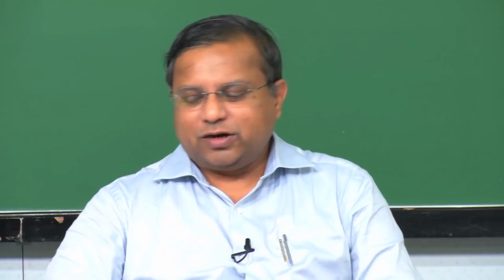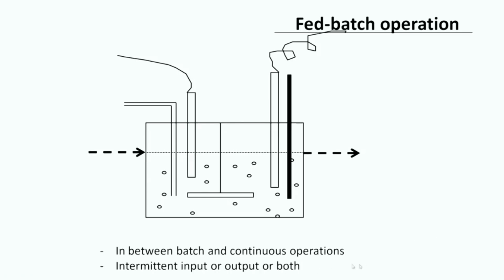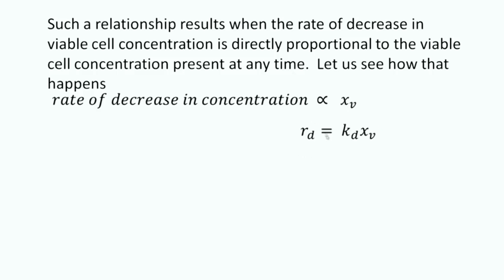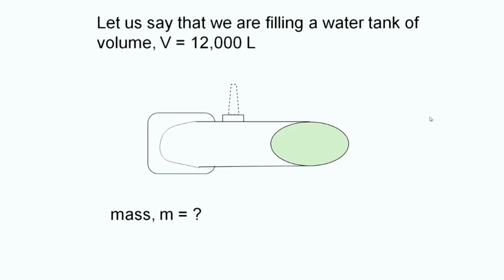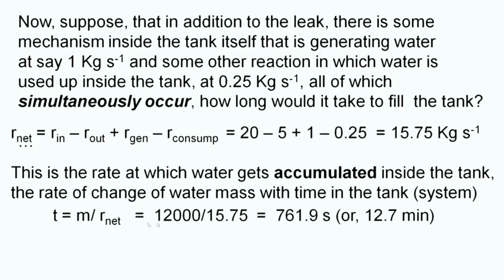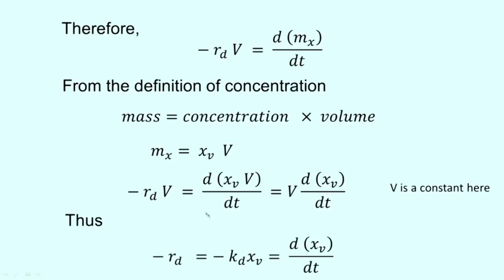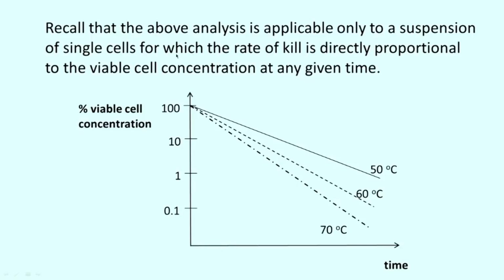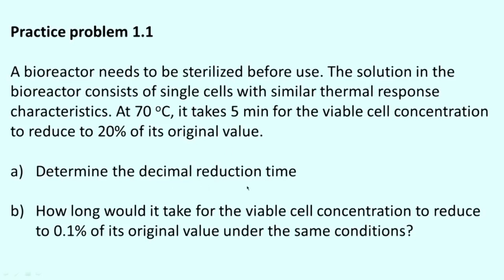Sterilization swayamprabha ch17sp